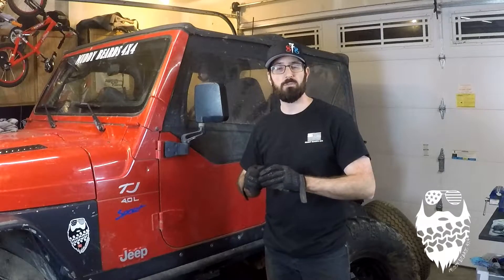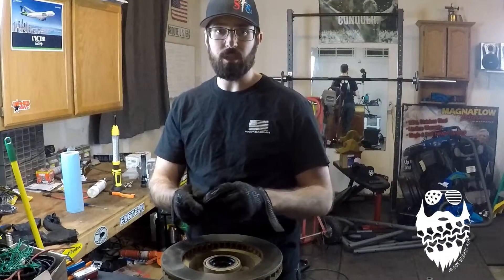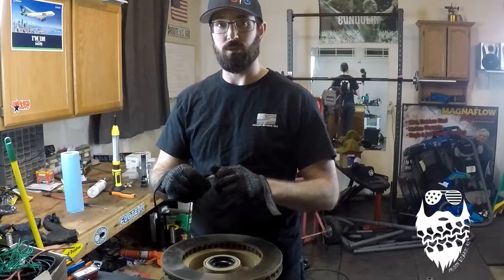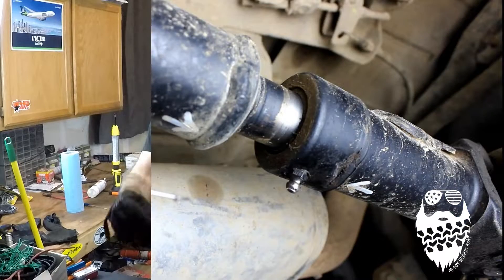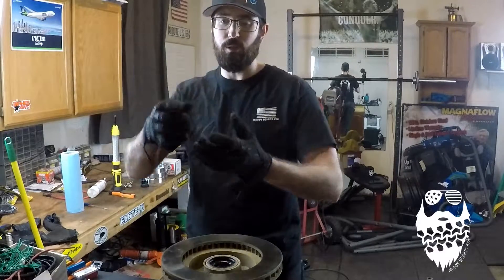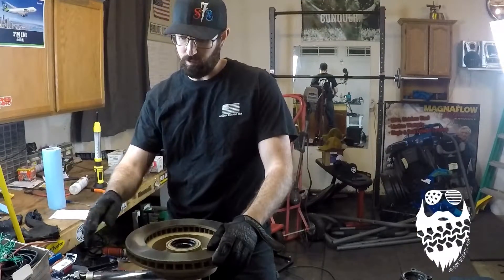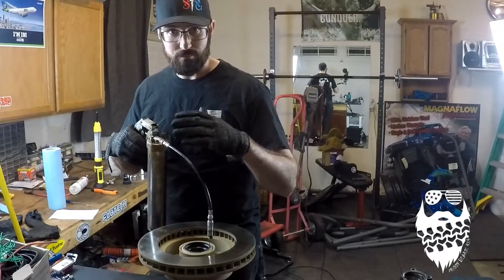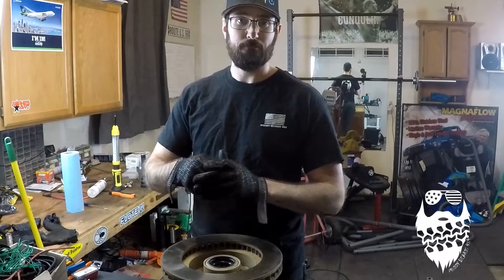The Best Grease Gun Adapter! ! How to grease joints with no grease fittings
In this video i show you how to Grease joints with no grease fittings.
I used this needle adapter for many different things, and i am finding more uses all the time!
My new favorite thing to use it for...Greasing my inner hub bearing without removing the seal!!